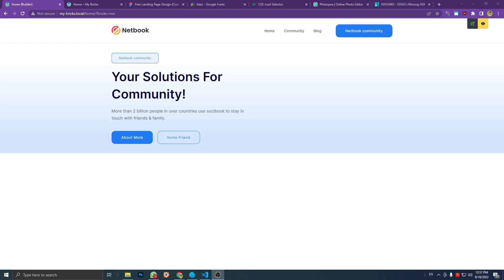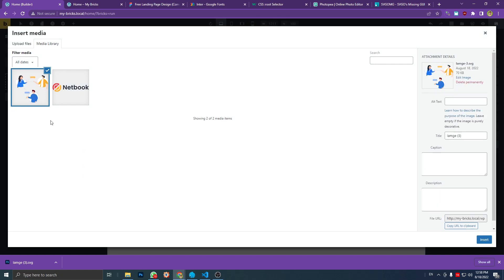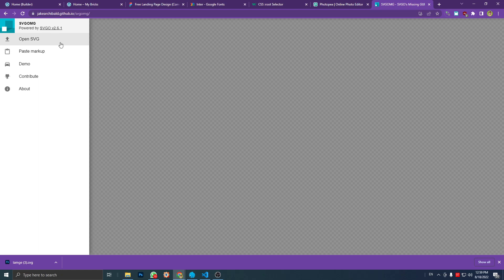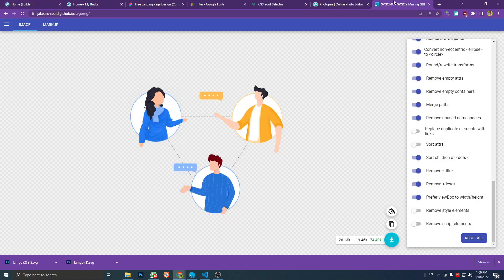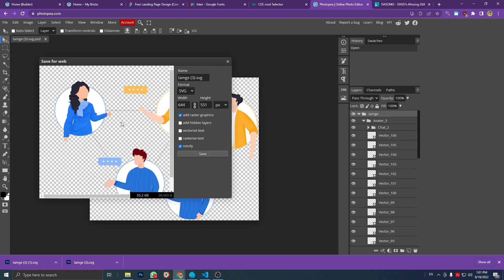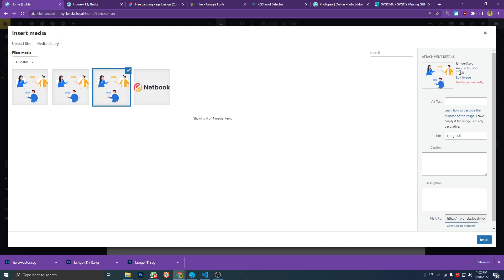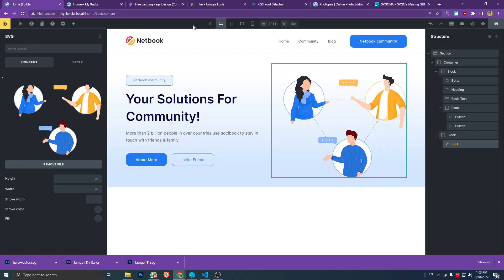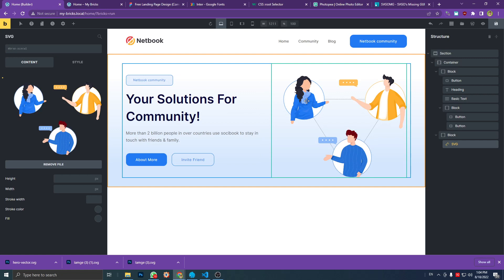Bricks Builder: Fix SVG File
*Sometime svg file is broken after uploaded it to wordpress. Maybe this video can help you"

*I hope you get the content of video despite my bad english.